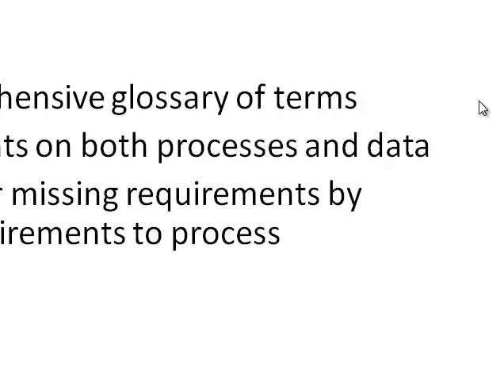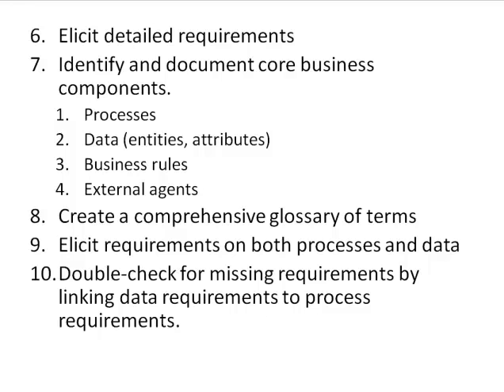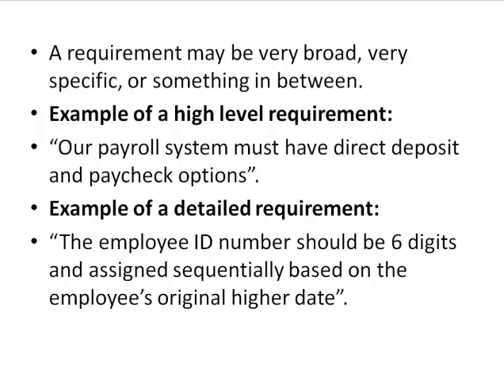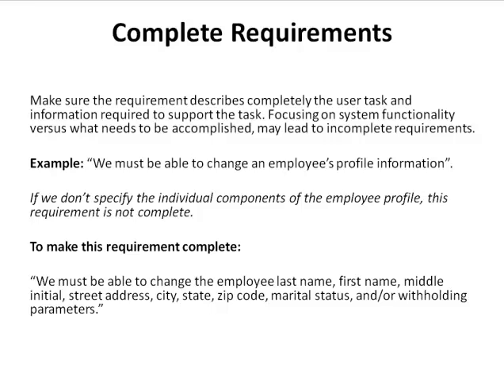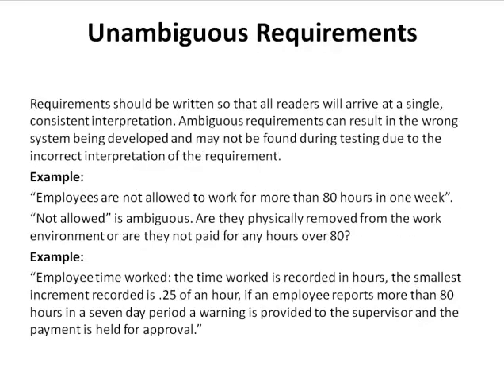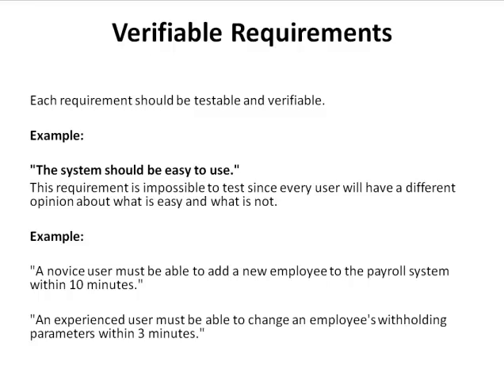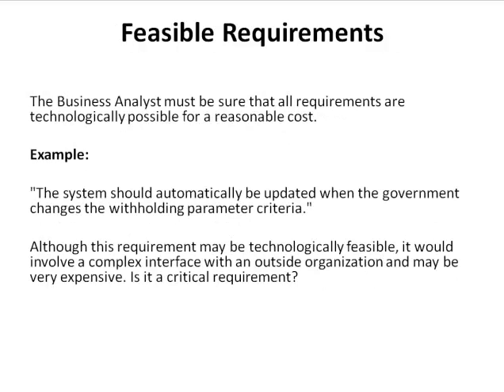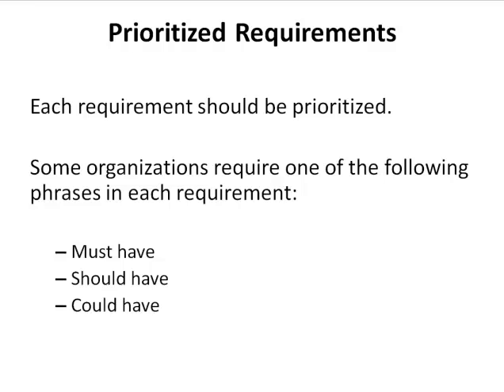Recommended Steps to Business Analysis | Business Analyst Training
An example from the Mastering Business Analysis Course.